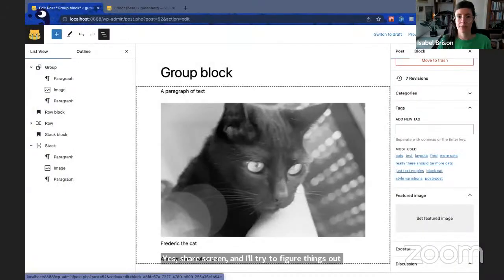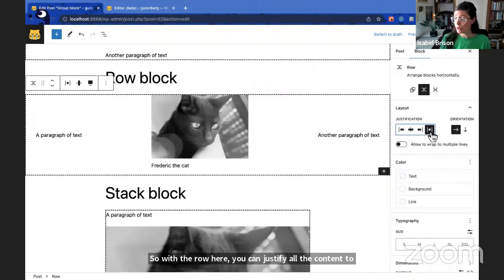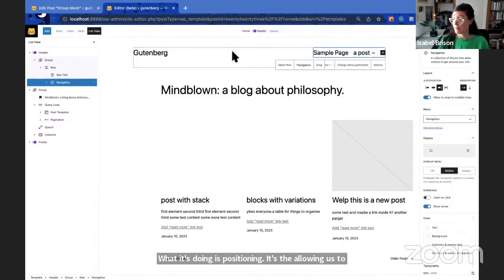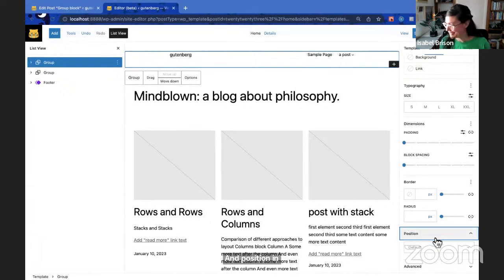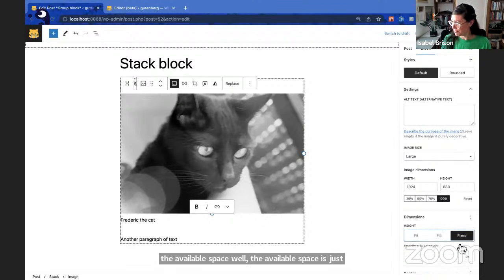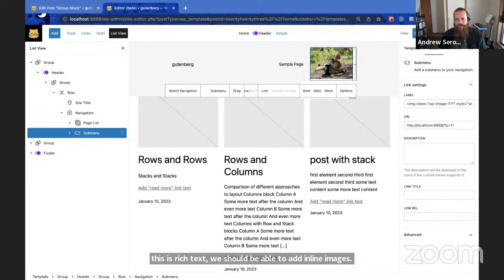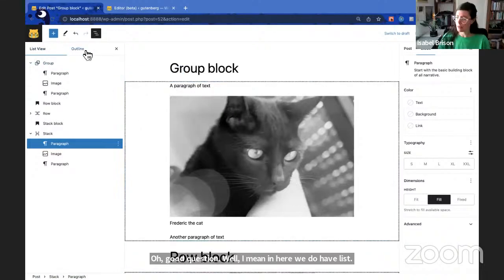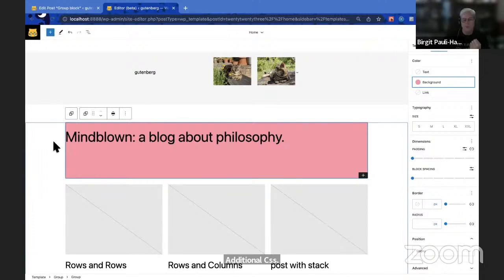Live Q & A #33: Layout. Layout, Layout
Layouts are a fundamental part of how block themes work: Layout allows us to define the width of our post content, and arrange blocks horizontally or vertically, right or left aligned, inside container blocks. In terms of block styling, Layout is a complex feature because it affects child blocks in ways that go beyond CSS inheritance.

In this show, Isabel Brison, Andrew Serong and Justin Tadlock will discuss the opportunities and challenges of the Layout features for site builders, and they will be available to answer your questions. Isabel Brison will also give us a demo of various layout scenarios.

Host: Birgit Pauli-Haack